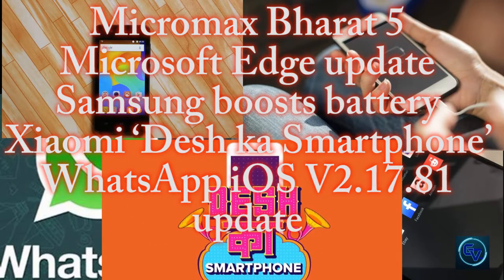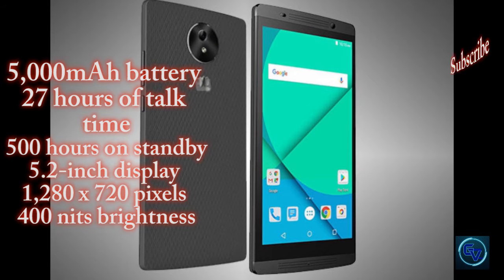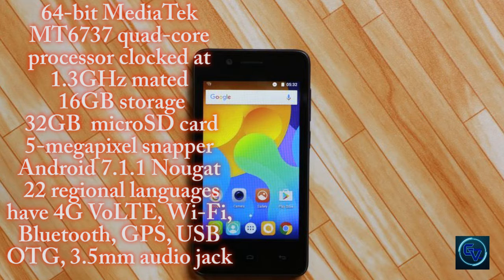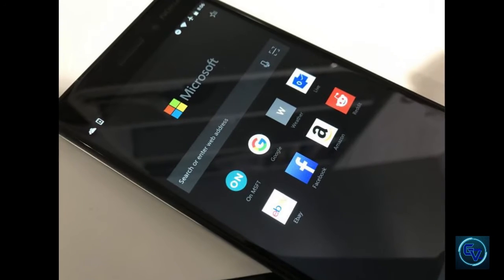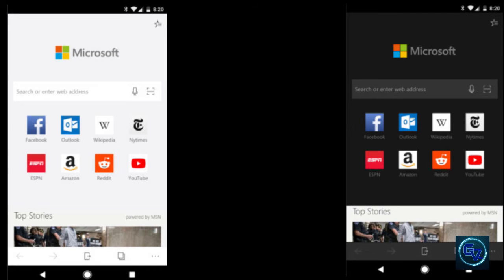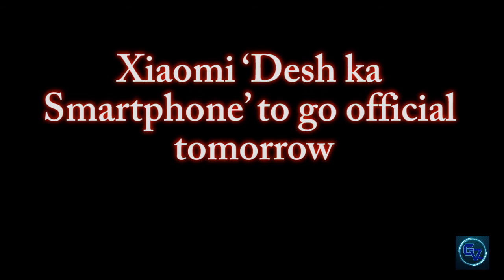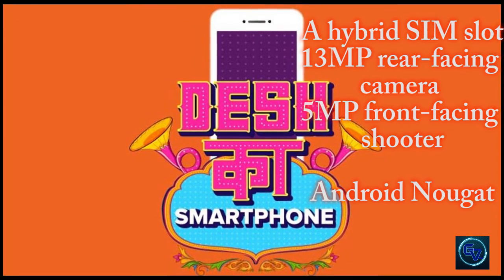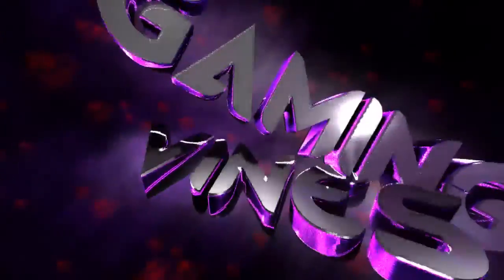Microsoft Edge ,IOS ,Xiaomi Desh ka Smartphone preview,Whats app ,Samsung ,Micromax Bharat 5 preview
I make videos of latest stuff related to Gaming !!!
and also like my videos and comment for more new gaming stuff